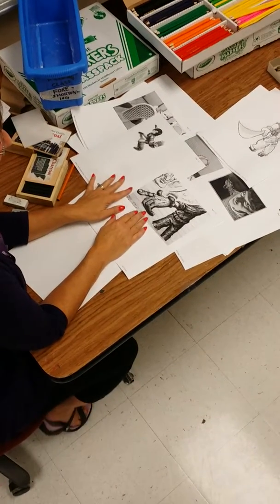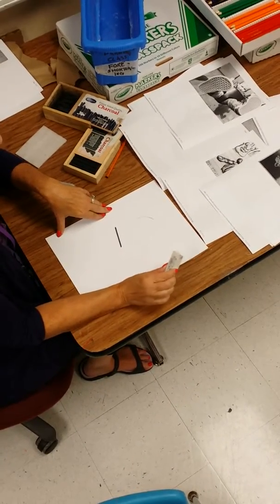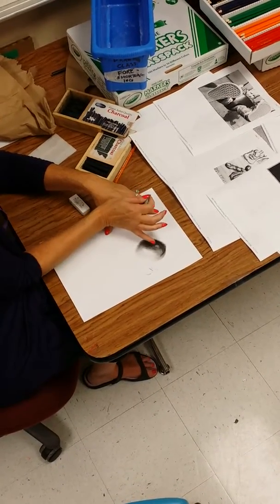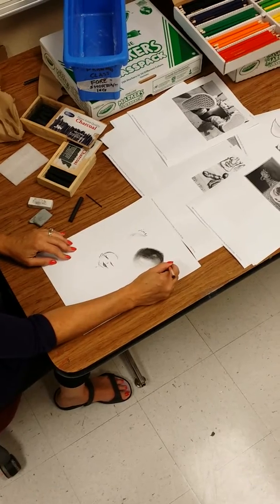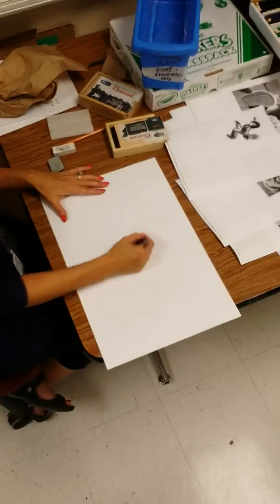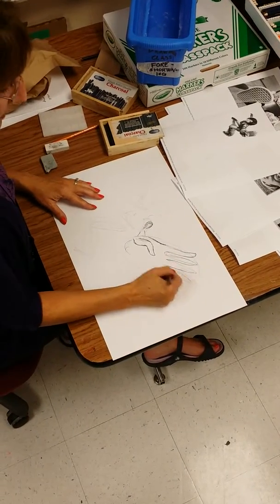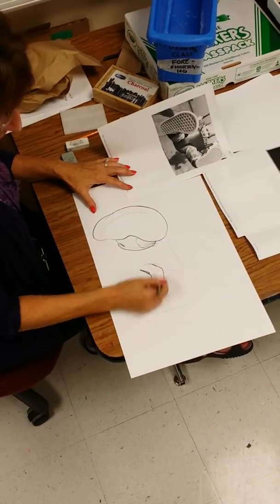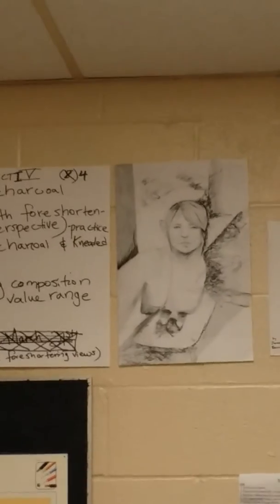Mrs. Mountel Drawing foreshortening & charcoal